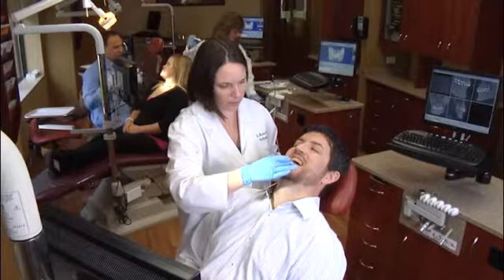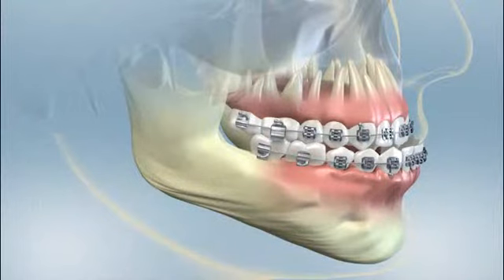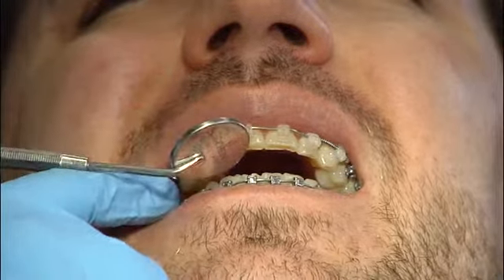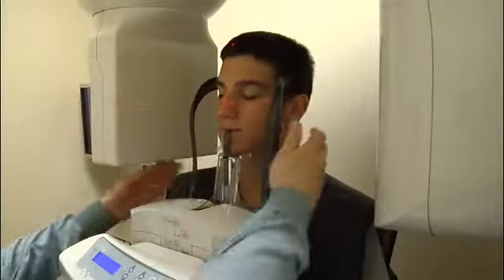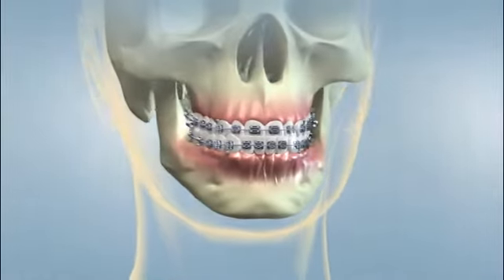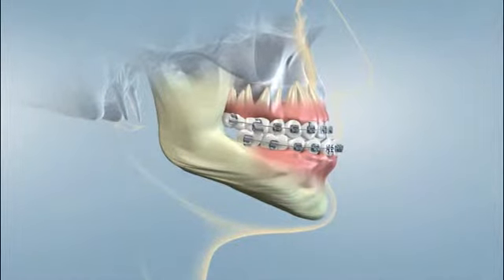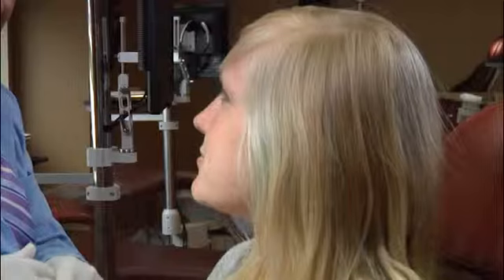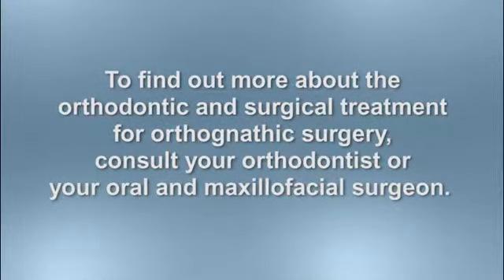Considering Jaw Surgery (orthognathic surgery)? Find Out if It's Right For You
Are you considering jaw surgery? Dr. Eduardo Nicolaievsky and Dr. Jeffrey Blum, oral maxillofacial surgeons in Miami Beach and Aventura, Florida offer corrective jaw surgery as a treatment for patients.

Corrective jaw surgery can be a life changing procedure. the patient's appearance may be dramatically enhanced as a result of their surgery, orthognathic surgery is performed to correct functional problems.

Following are some of the conditions that may indicate the need for corrective jaw surgery:

• difficulty chewing, or biting food
• difficulty swallowing
• chronic jaw or jaw joint (TMJ) pain and headache
• excessive wear of the teeth
• open bite (space between the upper and lower teeth when the mouth is closed)
• unbalanced facial appearance from the front, or side
• facial injury or birth defects
• receding chin
• protruding jaw
• inability to make the lips meet without straining
• chronic mouth breathing and dry mouth

People who may benefit from corrective jaw surgery include those with an improper bite resulting from misaligned teeth and/or jaws. In some cases, the upper and lower jaws may grow at different rates. Injuries and birth defects may also affect jaw alignment. While orthodontics can usually correct bite, or "occlusion," problems when only the teeth are misaligned, corrective jaw surgery may be necessary to correct misalignment of the jaws.

The team at Blum-Nico Oral Surgery Associates is dedicated to providing the highest quality care to their patients in a friendly environment. Blum Oral Surgery Associates specializes in dental implants and all aspects of oral surgery including: extractions, wisdom teeth extractions, corrective jaw surgery (orthognathic surgery), TMJ treatment, bone grafting, and oral pathology. They offer several options of anesthesia to ensure the comfort of their patients, these include: local anesthesia, Nitrous Oxide analgesia (laughing gas), and IV sedation. Blum Oral Surgery Associates has two convenient locations at the Mt. Sinai Hospital campus in Miami Beach and in Aventura.

For more information on dental implants, extractions, wisdom teeth, or oral surgery please visit our

Dr. Jeffrey Blum
Dr. Eduardo Nicolaievsky
Miami Beach Office
4308 Alton Rd. #850